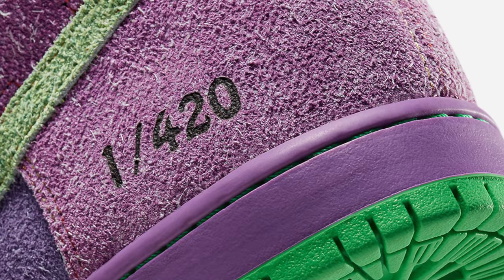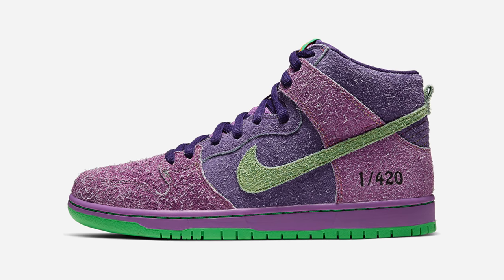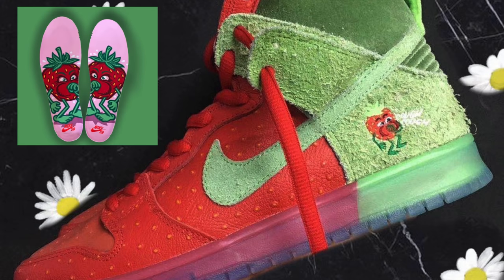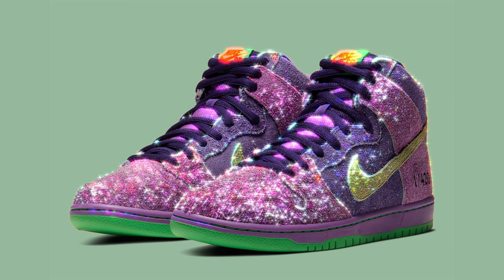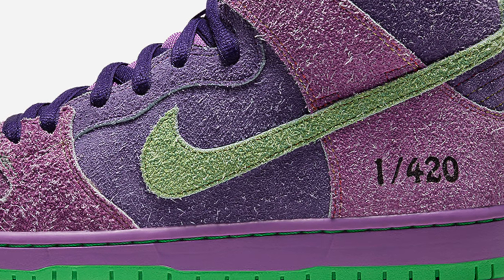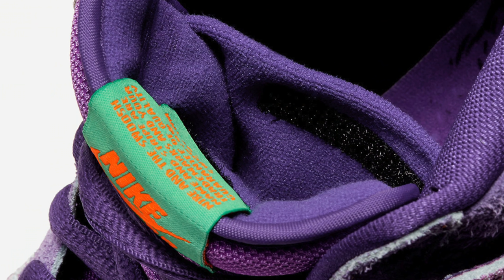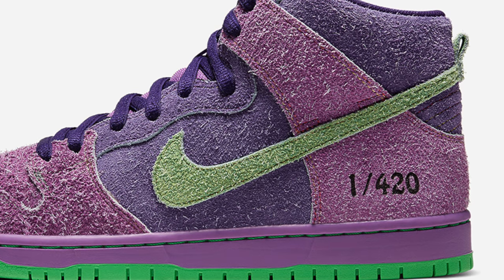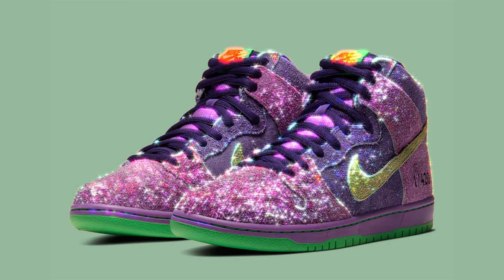Nike SB Dunk High 420 Reverse 'Skunk Dunks' | Review + Release Info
Nike SB Dunk High 420 Reverse 'Skunk Dunks' | Unboxing | Review | On Foot | On Feet | Raffles | Links | Resell Prediction | Hold or Sell | How to Cop by John Dunlap at SNEAKER HUDDLE.

Nike SB Dunk High 420 Reverse 'Skunk Dunks' | Resell Prediction by SNEAKER HUDDLE | John Dunlap
Nike SB Dunk High 420 Reverse 'Skunk Dunks' | On Foot Review by SNEAKER HUDDLE | John Dunlap
Nike SB Dunk High 420 Reverse 'Skunk Dunks' | On Feet Review by SNEAKER HUDDLE | John Dunlap
Nike SB Dunk High 420 Reverse 'Skunk Dunks' | How to Cop by SNEAKER HUDDLE | John Dunlap
Nike SB Dunk High 420 Reverse 'Skunk Dunks' | Release Info by SNEAKER HUDDLE | John Dunlap
Nike SB Dunk High 420 Reverse 'Skunk Dunks' | Unboxing by SNEAKER HUDDLE | John Dunlap